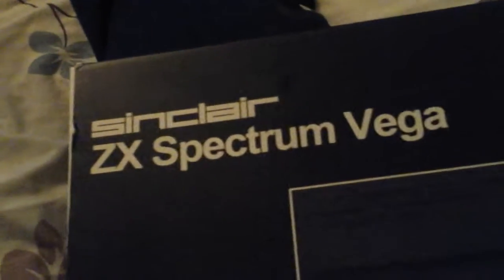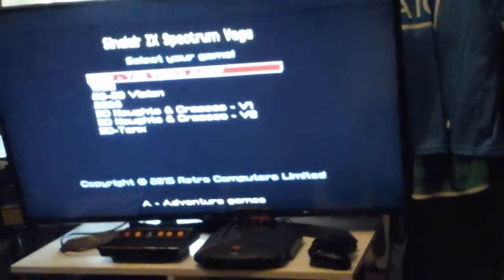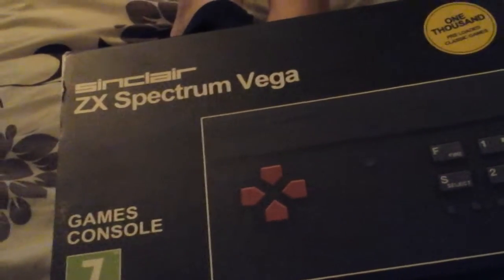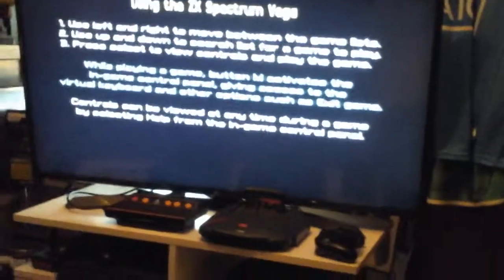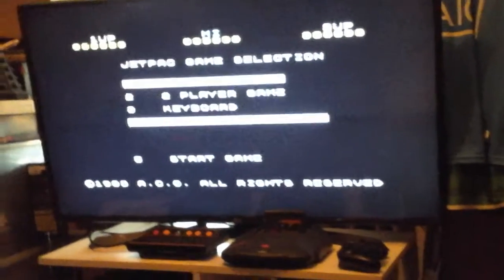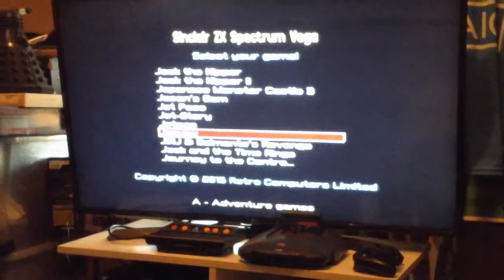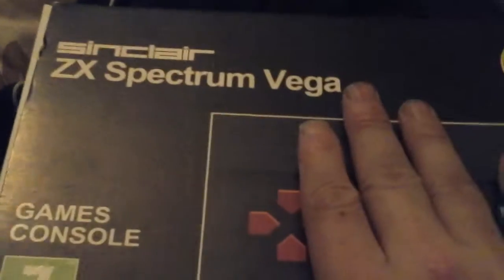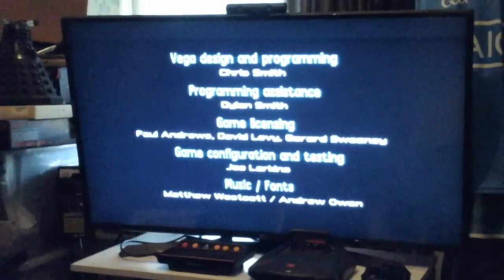Sinclair zx spectrum vega